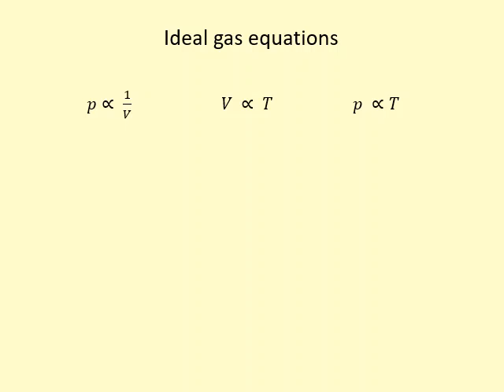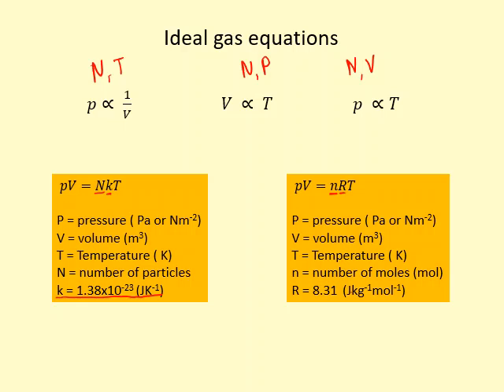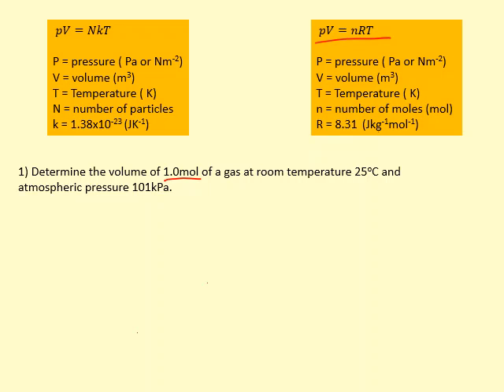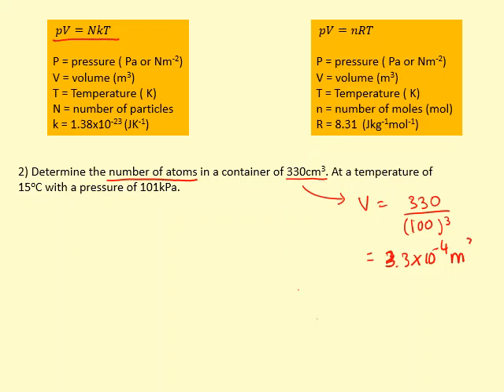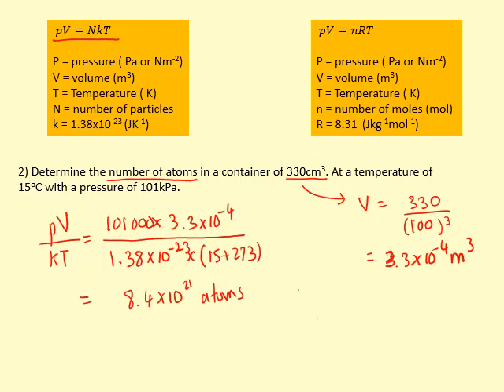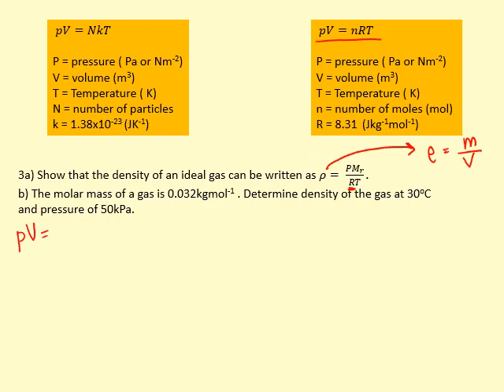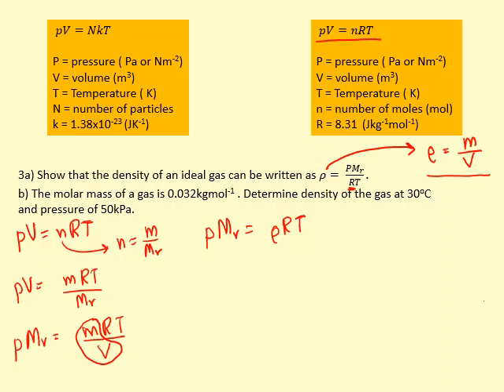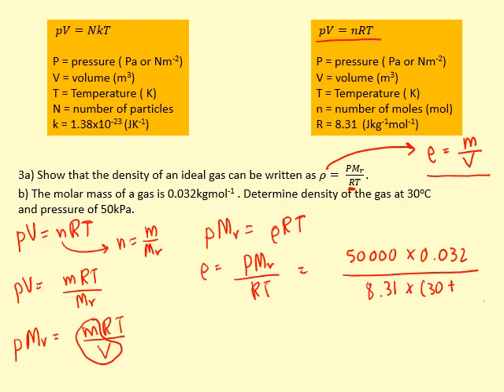8.13 What are the ideal gas equations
Internal energy, Absolute temperature, Kelvin, Scale, Specific heat capacity, Specific latent heat, thermal equilibrium, ideal gas, gas laws, kinetic theory of gas, pressure, moles, molar mass, Brownian motion .